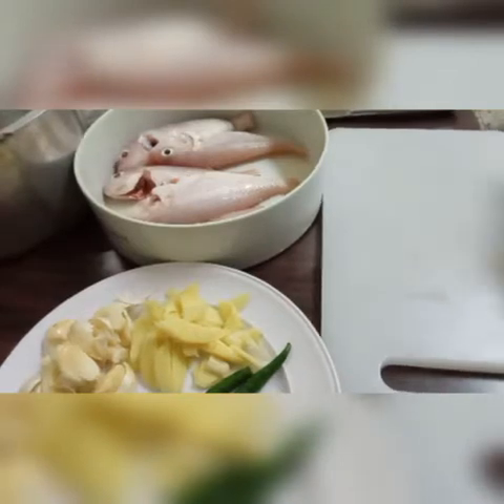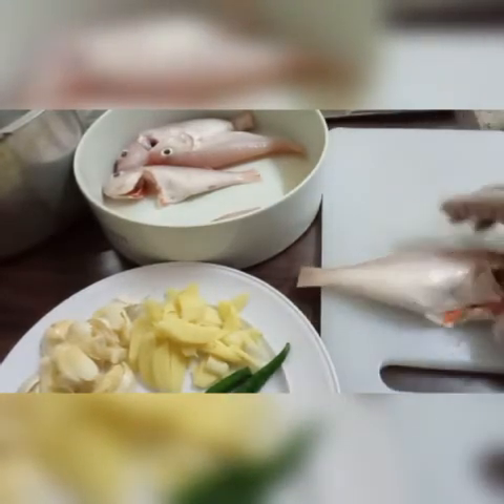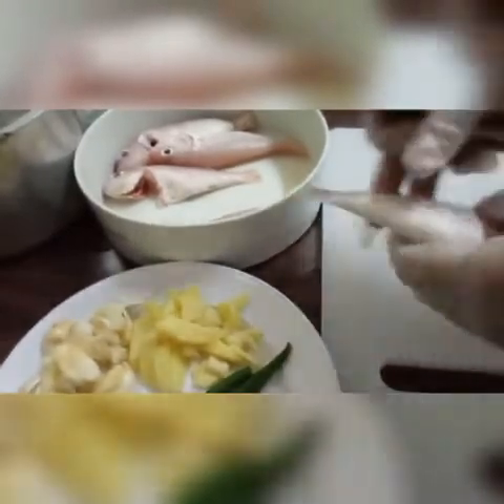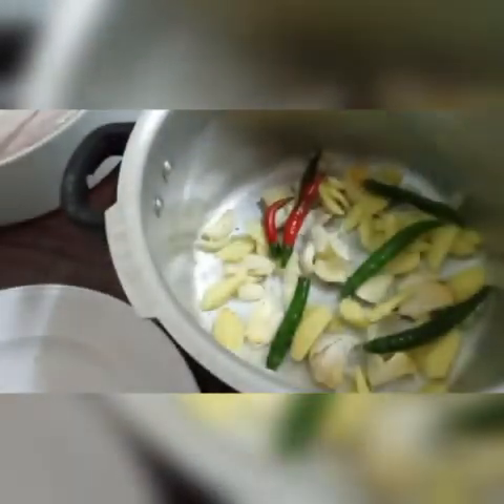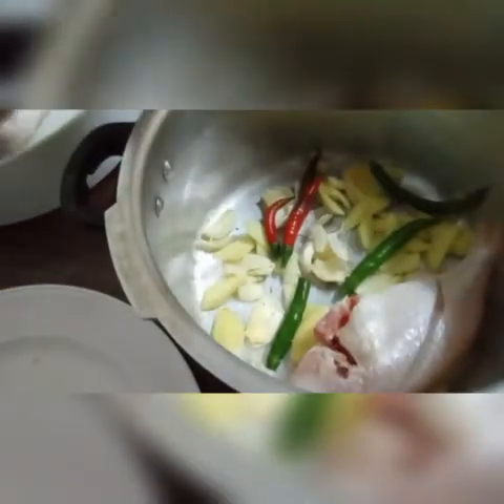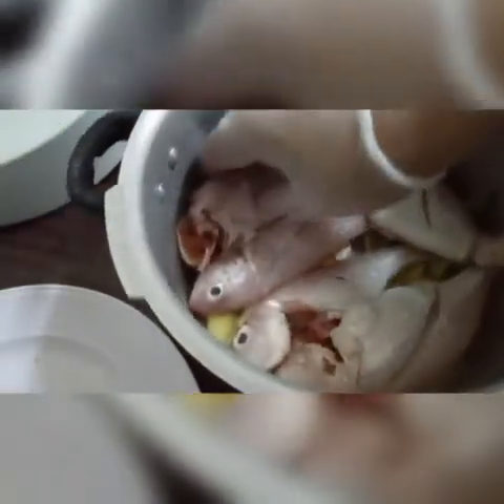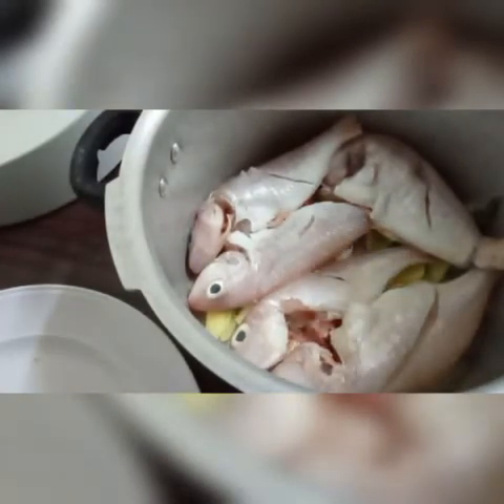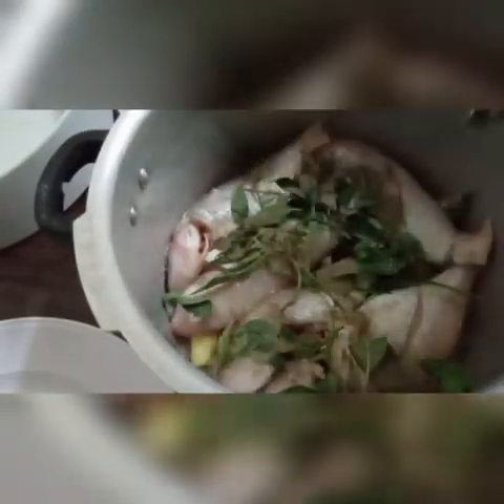Pinangat na isda ( pangat NG tagalog)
(Pinangat na isda) steamed fish in vinegar with garlic and ginger spiced w chilli. It's a quiet common Filipino fish recipe @Village Cooking Channel @c@Panlasang Pinoy  @Panlasang Pinoy Meaty Recipes @하늘인연- [ Korean chef & Reporter ] @HOW TO MAKE SUSHI & WASHOKU (Japanese sushi chef of professional)